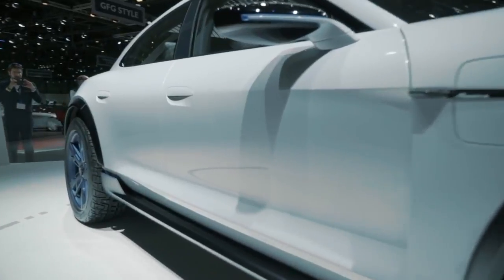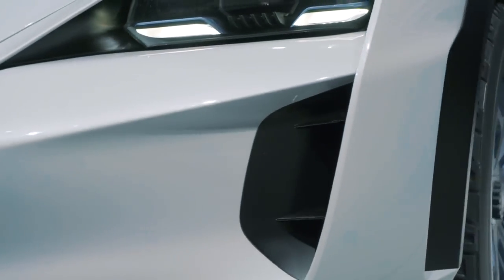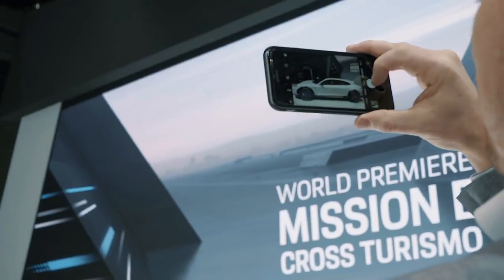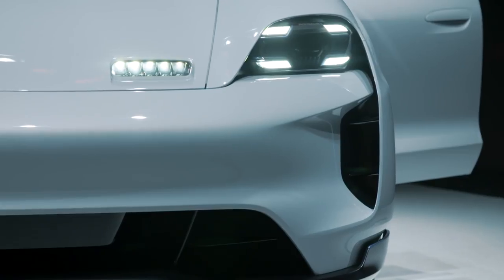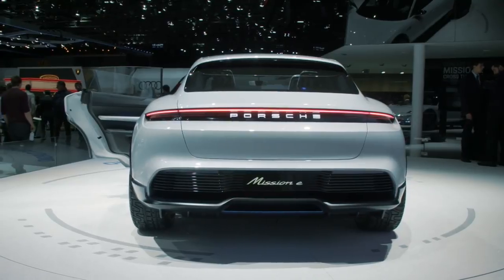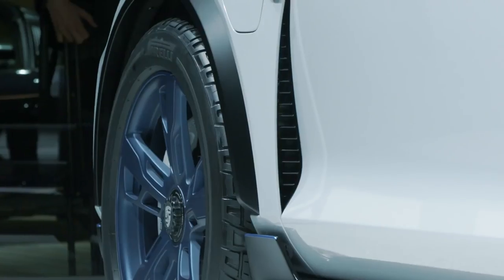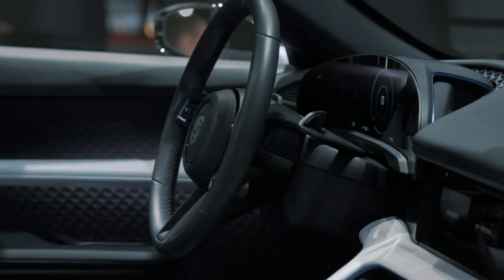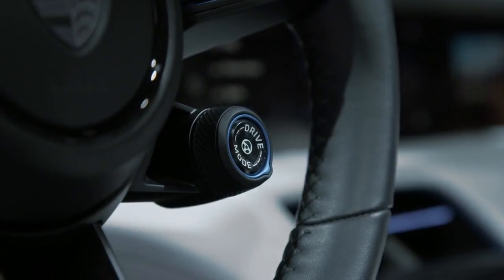01 The design of the new Concept Study Mission E Cross Turismo